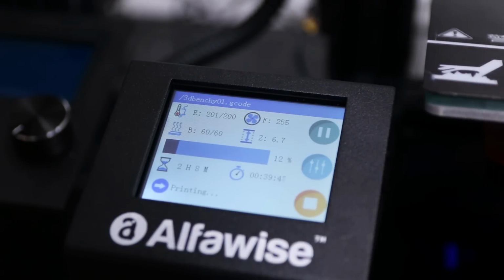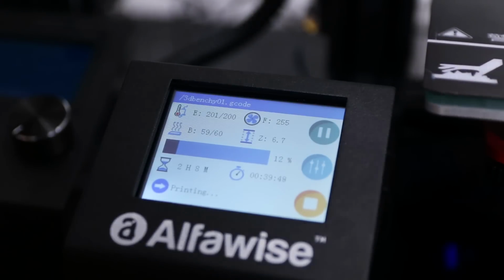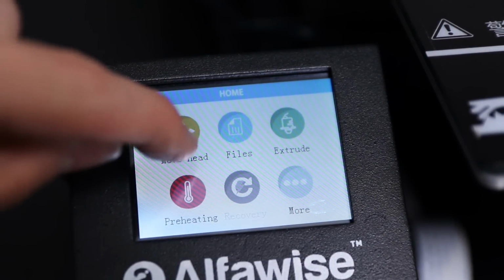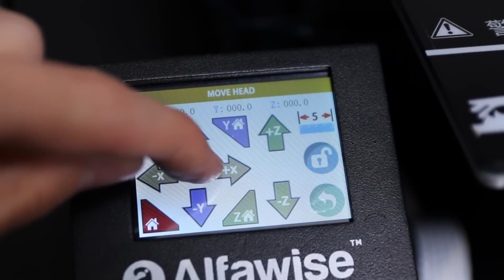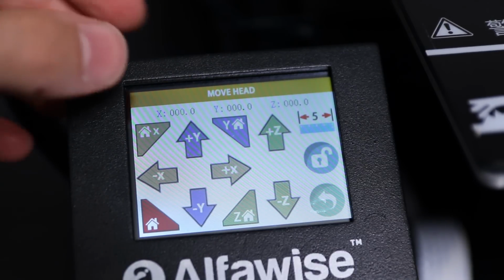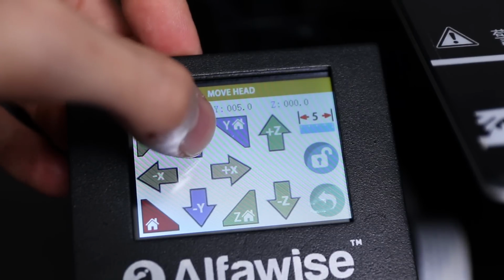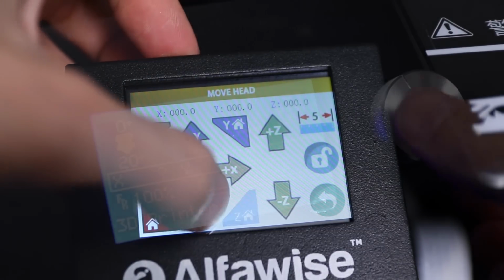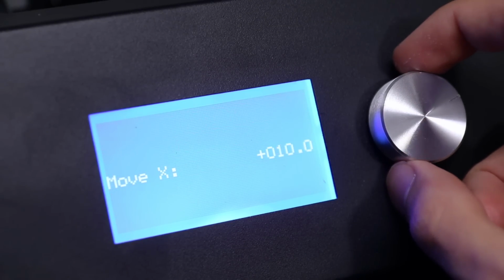Best Ender 3 Clone? - Alfawise U30 Review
Today I take a look at the Alfawise U30 sent to me by Gearbest. It is very similar to the Creality Ender 3 which I also tested, so I investigate if it is worth is to get the U30 instead of the Ender 3. Some of the main added features are a touchscreen and filament run-out sensor.
UPDATE: Cura 4.1 actually includes a profile for this printer!